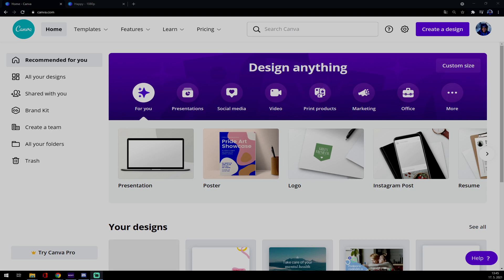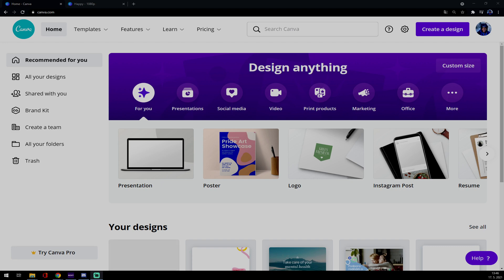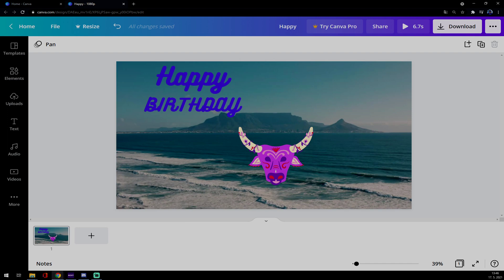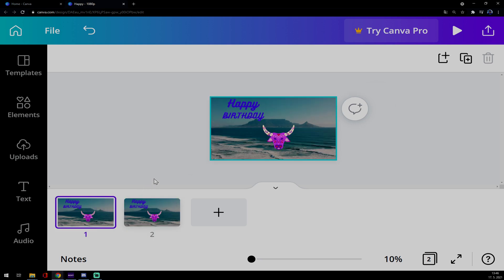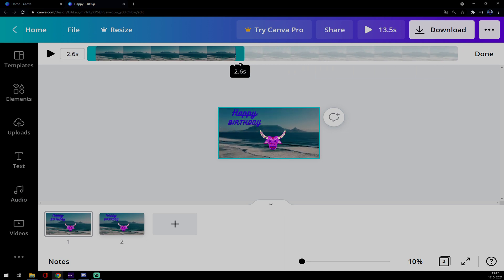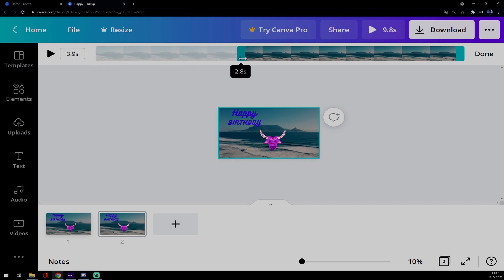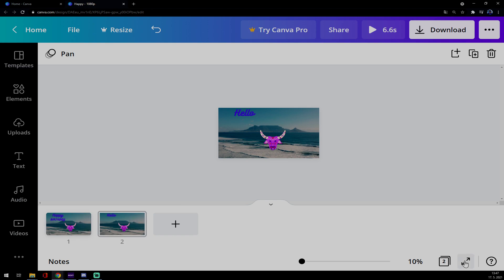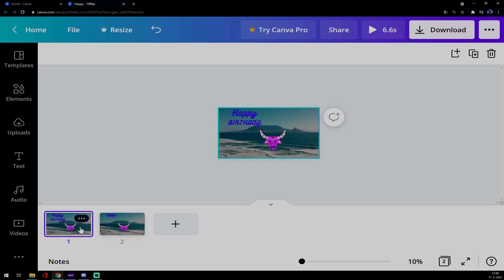How to Cut Multiple Clips in Your Video in Canva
In This Video You Will Learn How to Cut Multiple Clips in Your Video in Canva ‏‏‎ ‎

GET AMAZING FREE Tools For Your Youtube Channel To Get More Views:
Tubebuddy (For GROWTH on Youtube):